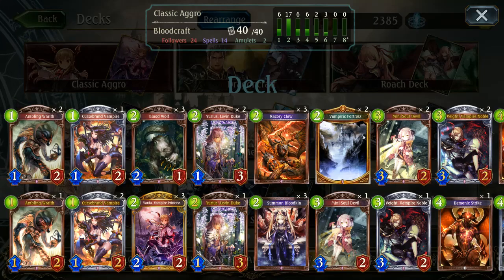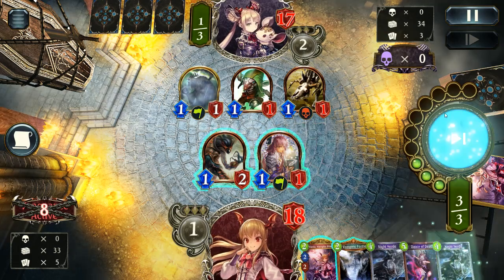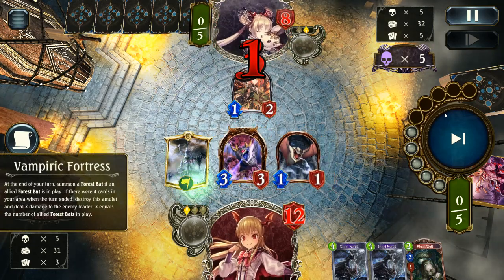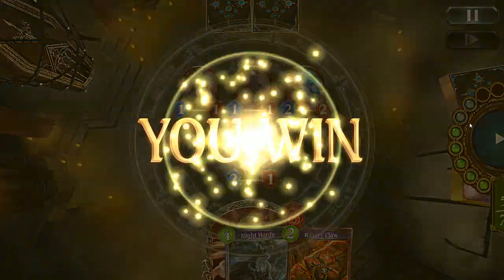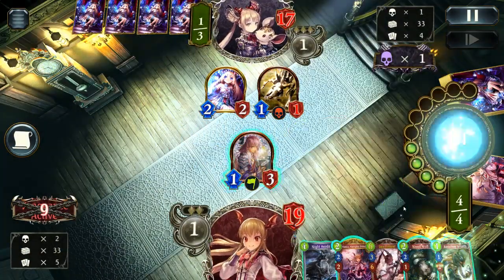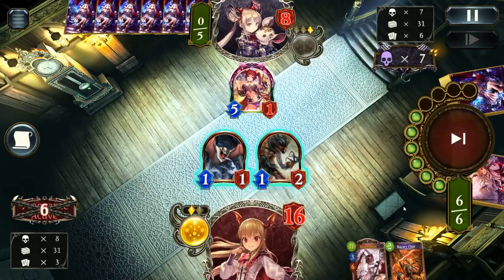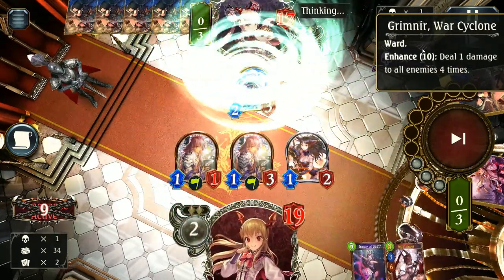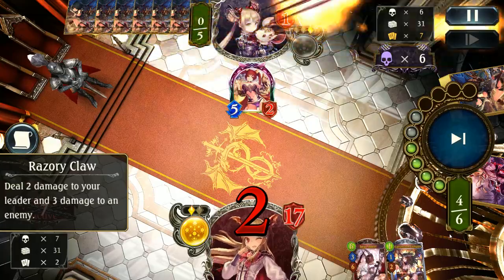[Shadowverse] Classic Aggro Bloodcraft vs Shadowcraft!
Some Classic Aggro Bloodcraft vs Shadowcraft quick and effective wins.

[Shadowverse Tempest of the Gods] Classic Aggro Bloodcraft vs Shadowcraft!

Stream Times
AEST
Monday ~12pm
Wednesday ~12pm
Friday ~12pm
Sunday ~12pm